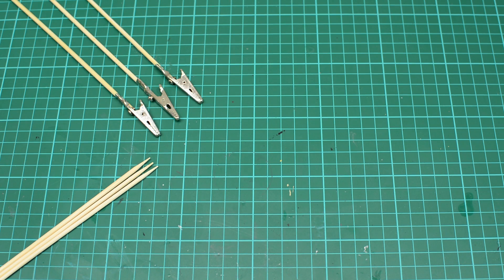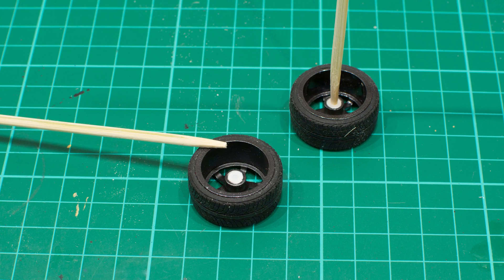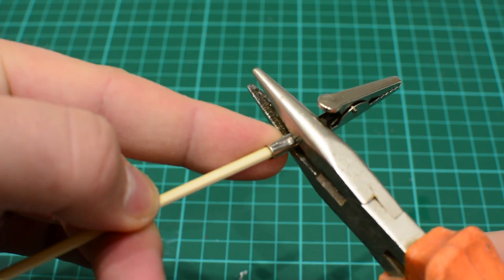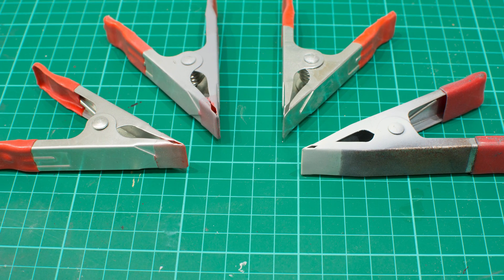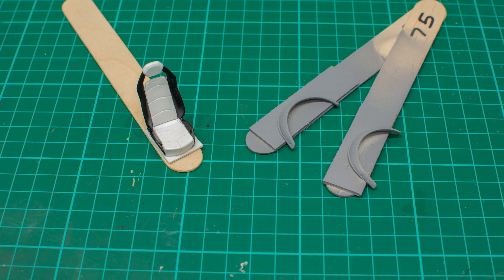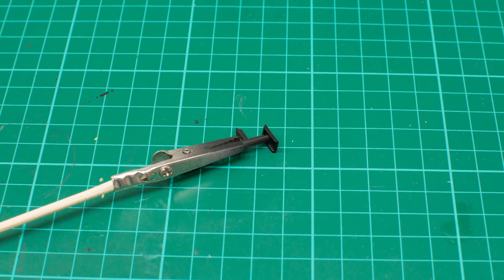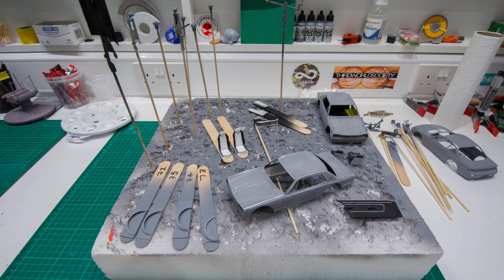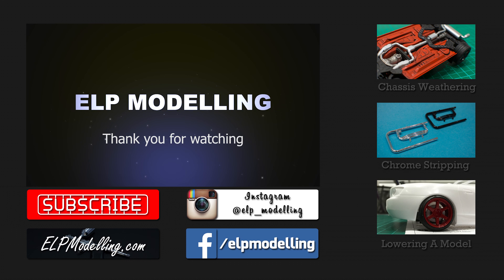How To: Holding Model Kit Parts When Painting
How about adding that final touch to your completed chassis? Well here's how!

Photos and video taken with a Nikon D7100 + Nikon 10-24mm Lens